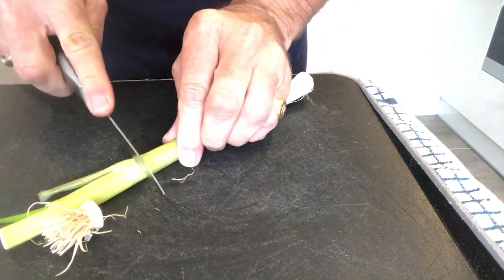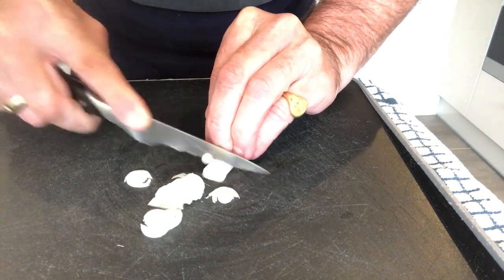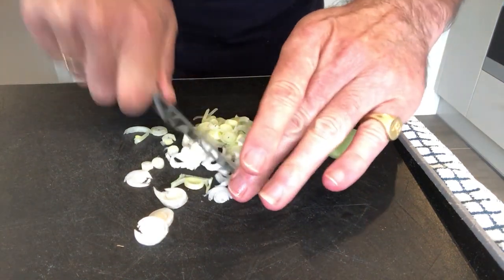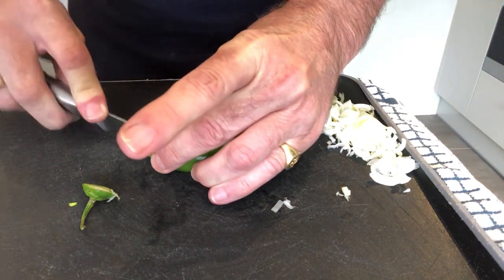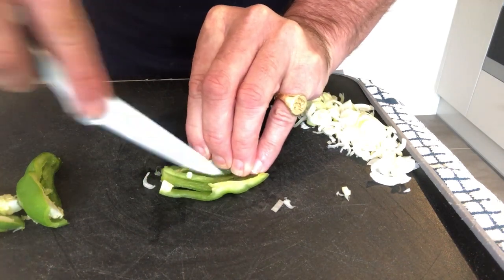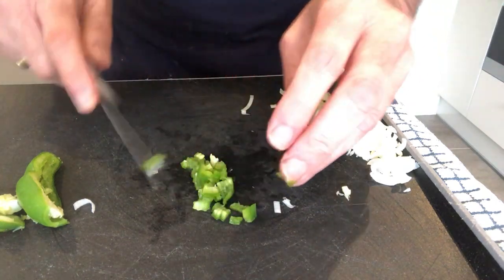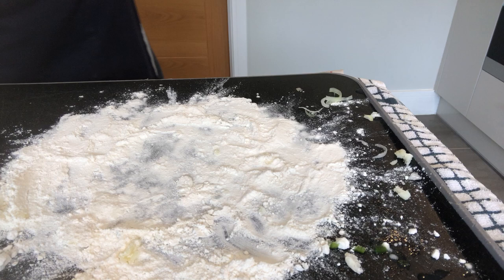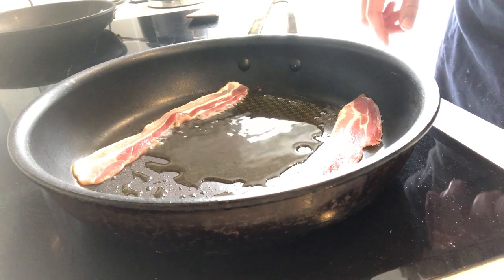How to Make Potato Cakes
As seen in an earlier video, mashed potatoes are an excellent staple food to anyone's diet, whether you're on a budget or not, but on their own it's safe to say they can get a bit boring... Watch this video for an idea on how to spice up your mashed potatoes, and make the perfect potato cake!